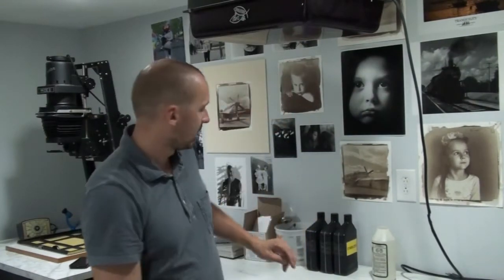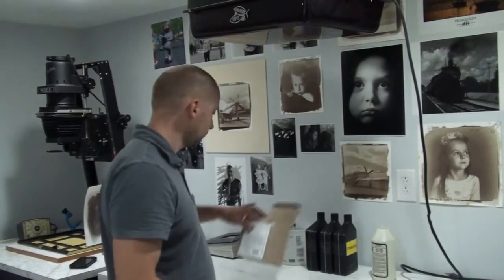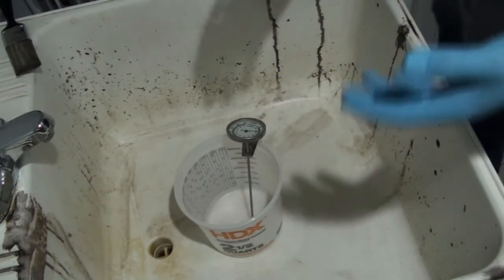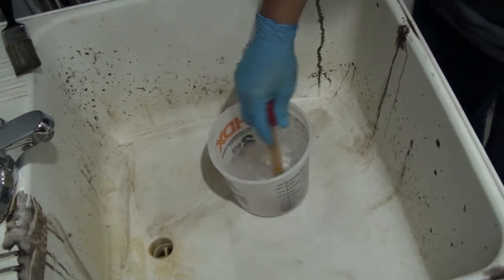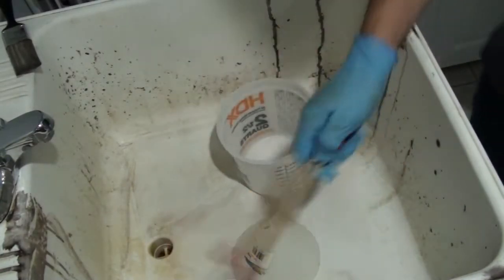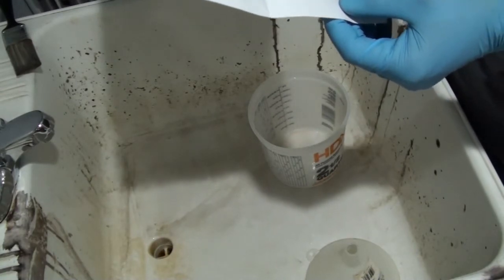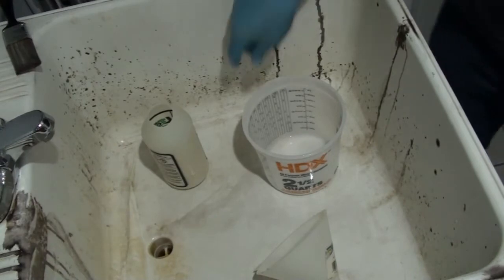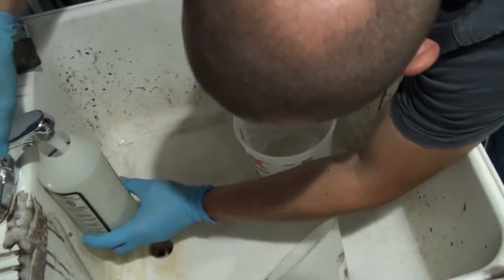JOBO C41 press kit How to mix it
In this video I will show you how to mix my favorite C41 kit. JOBO C41 press kit.